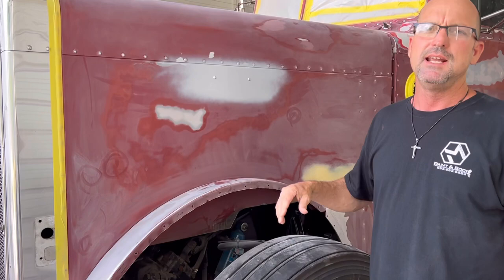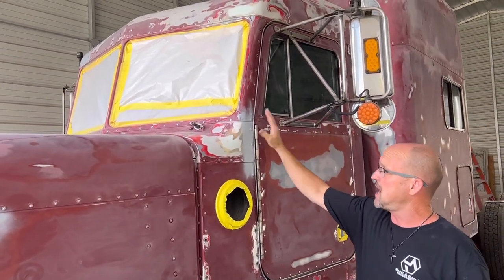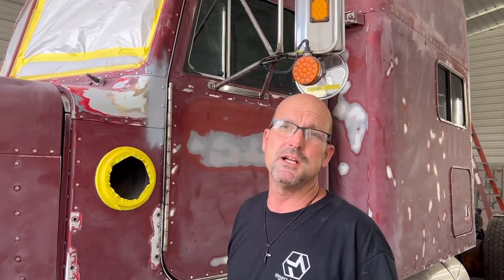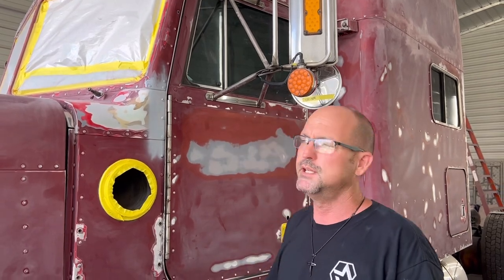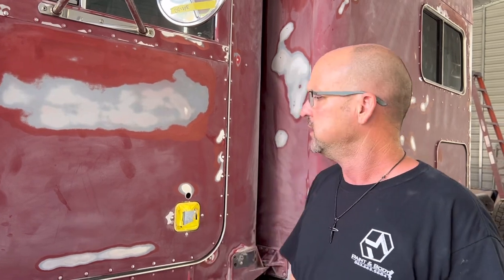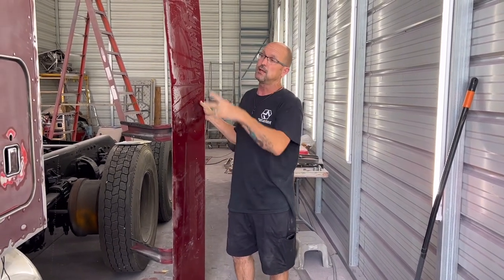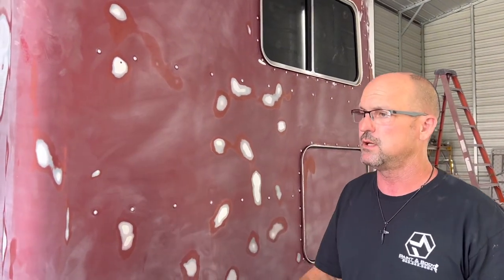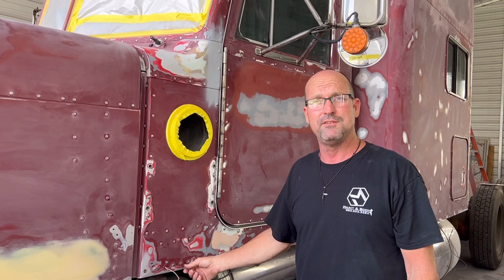Peterbilt 379 update !! Also a cool modification the customer wanted done !!